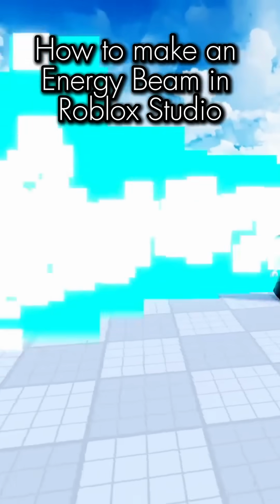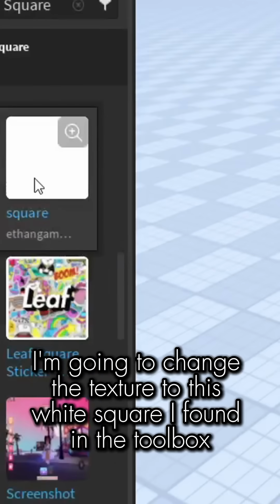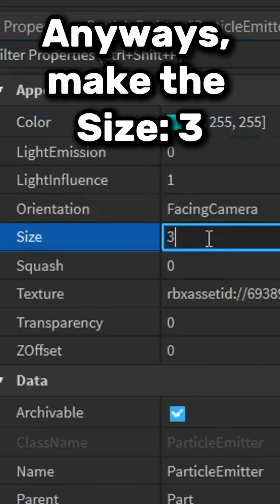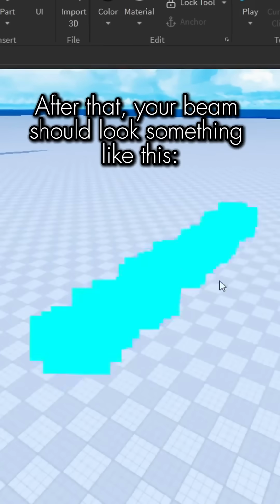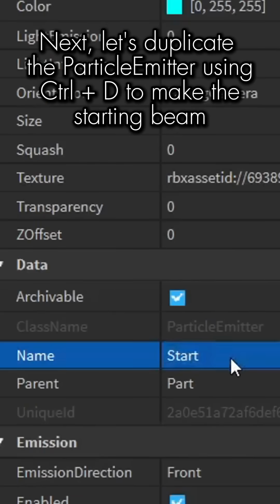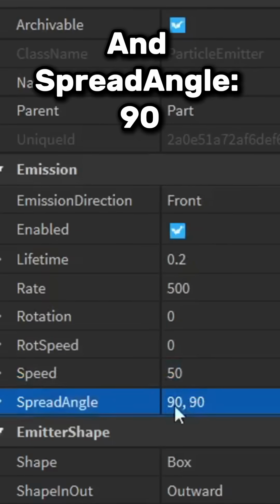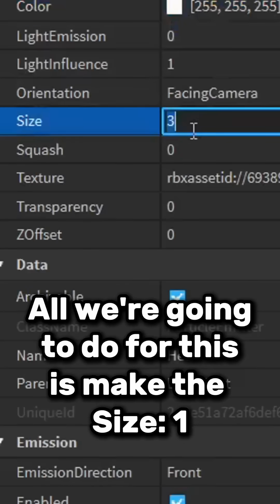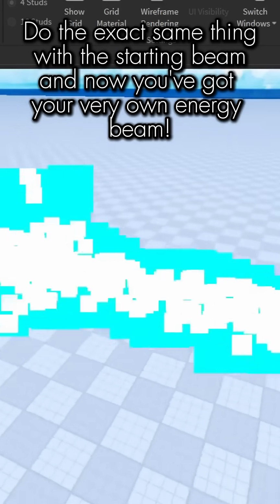🔥 How to make an ENERGY BEAM in Roblox Studio!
🕶️ JOIN THE DEV MAFIA.